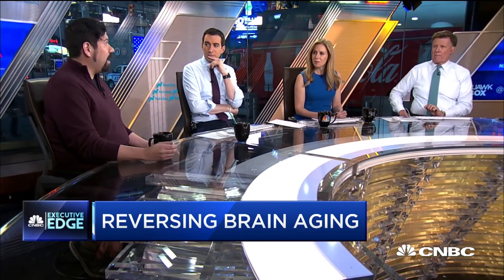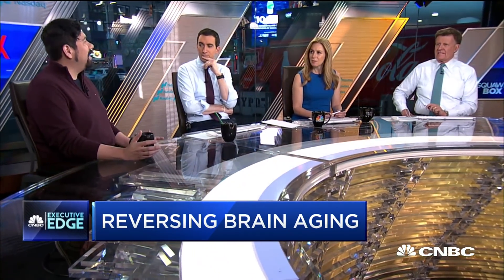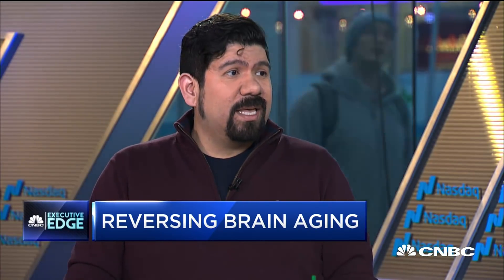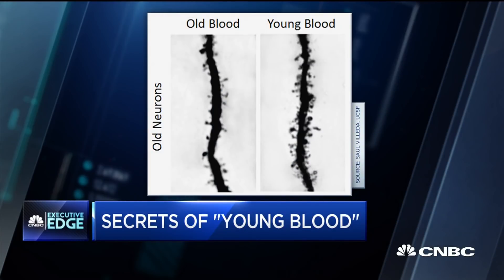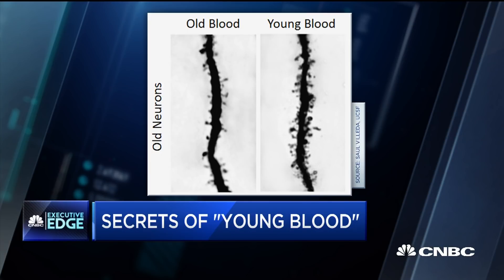UC Professor Studies Secrets Of 'Young Blood' | CNBC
Saul Villeda, U.C. San Francisco assistant anatomy professor, talks about his study of reversing the aging process and maintaining a young brain.